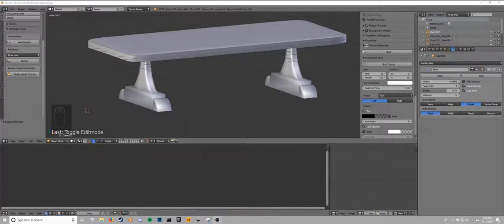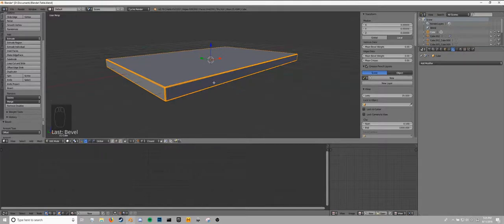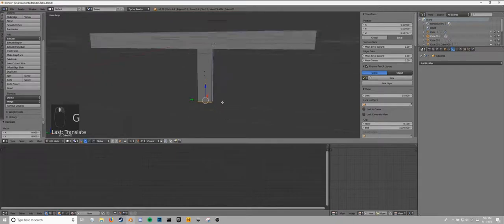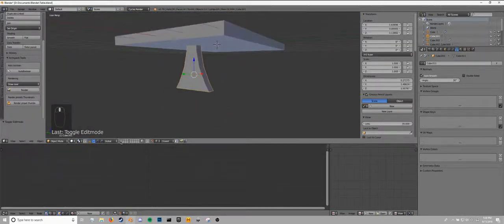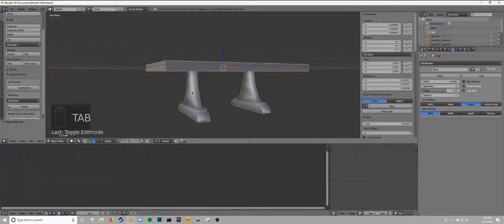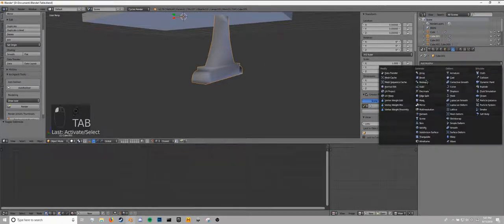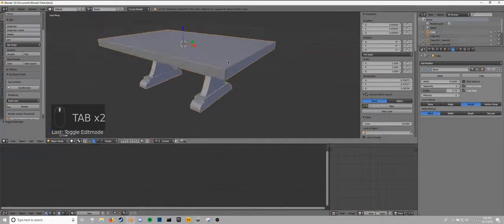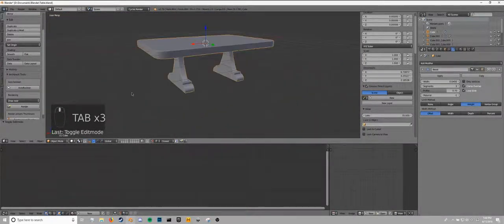Modelling a Simple Table | Blender Basics with Brandon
Modeled this table for the modelling table at Project Exodus.